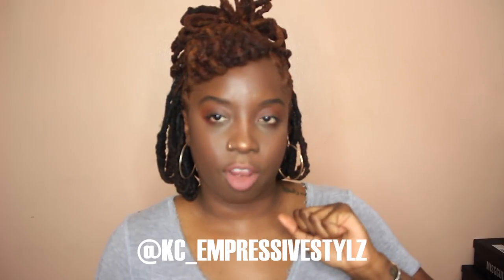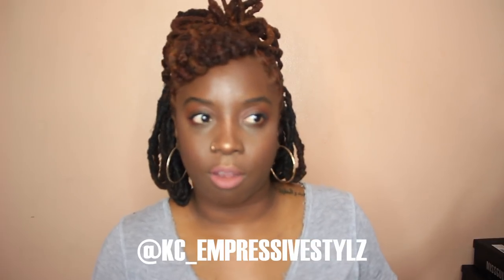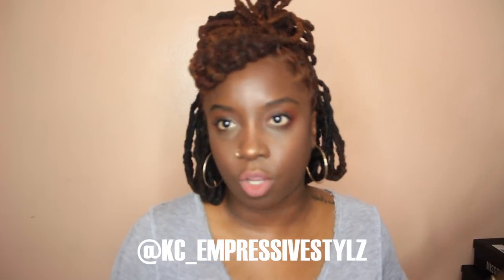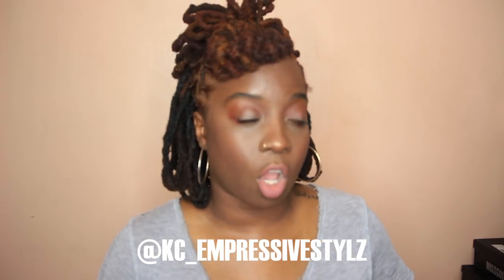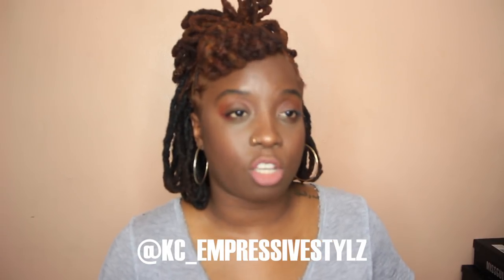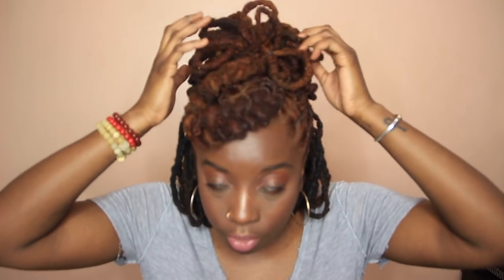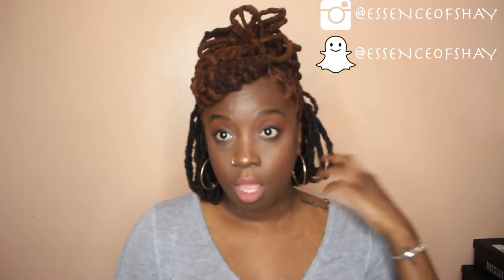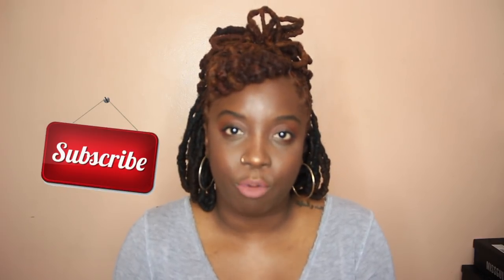MY BIRTHDAY LOC HAIRSTYLE I ESSENCEOFSHAY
Hey Guys! WATCH ON HD!!! HEY FAMILY MY BIRTHDAY CAME AND WENT LIKE EXTRA HOT FRENCH FRIES AND MCDONALDS LOL!! YOU KNOW I HAD TO BE EXTRA EVEN IF I WAS NOT GOING NO WHERE, I GOT MY HAIR DIIIIIIIIIIIID B HHAHAHA!